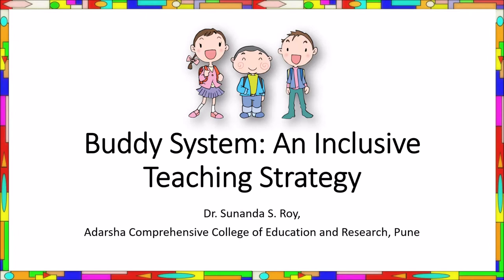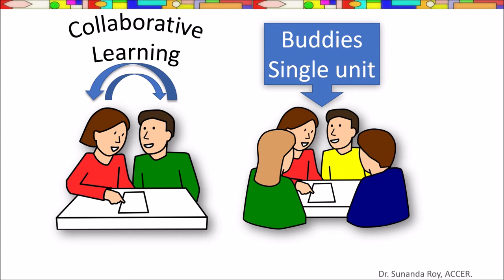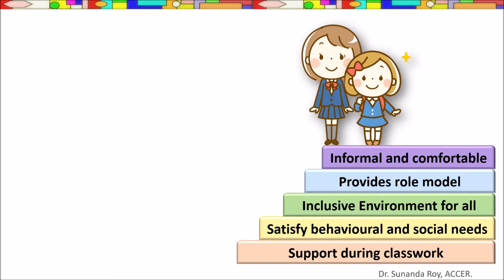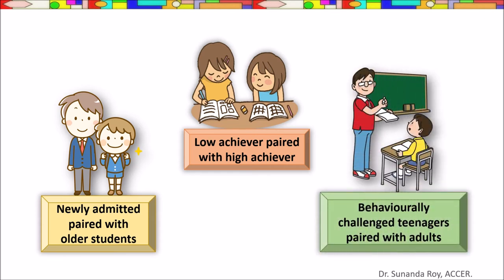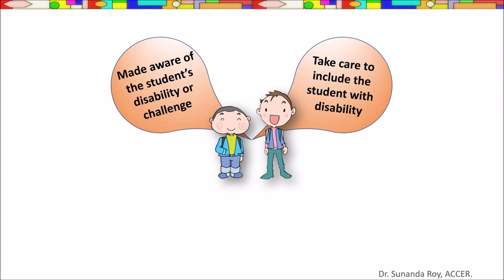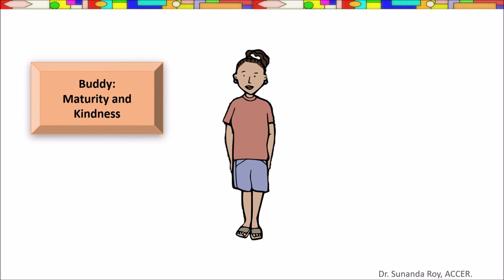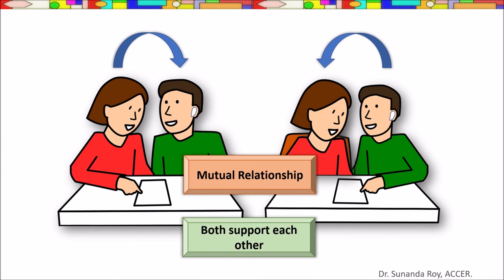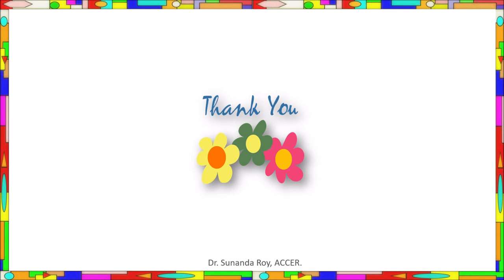Buddy system: An inclusive Instructional Strategy (English)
The video explains a friendly instructional strategy called the 'Buddy System'. It also highlights the role of the teacher while using the buddy system in an inclusive classroom.

-Niosh Fact Sheet. (n.d). The Buddy System.

Please click on the following links to watch my videos on other inclusive instructional strategies: